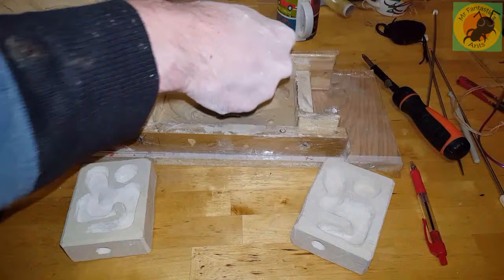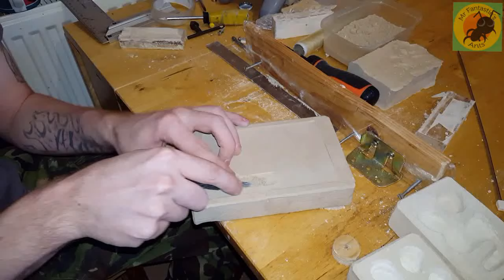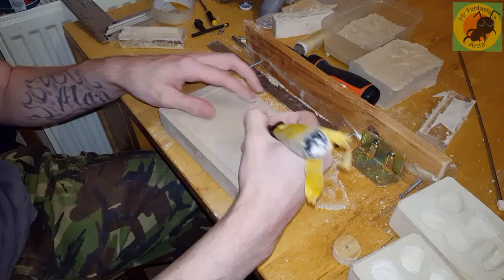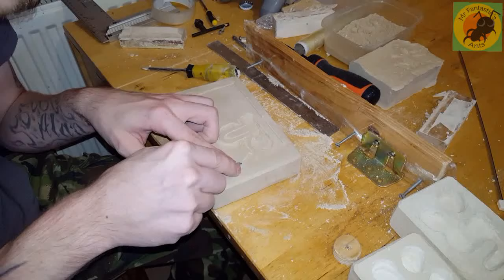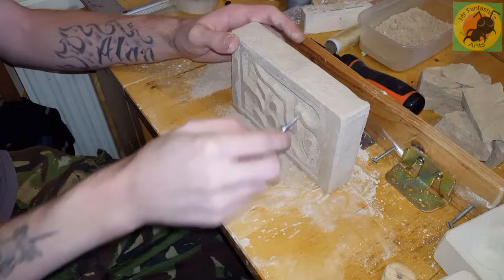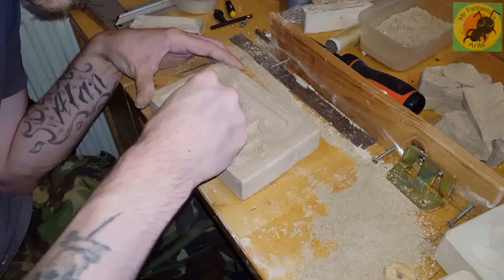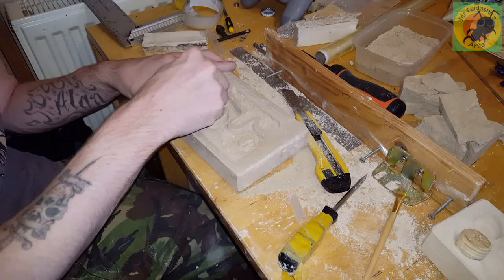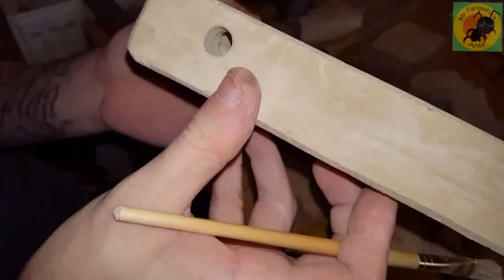Sculpted Grout Formicarium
Building my lasius niger colony a new bigger nest. Cast then sculpted rather than clay.